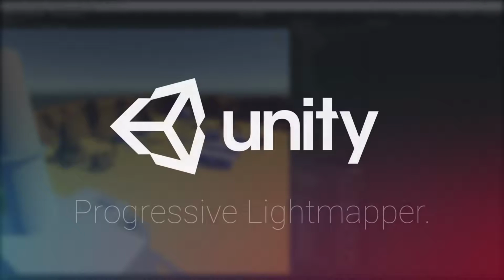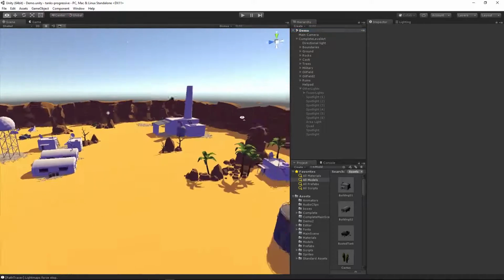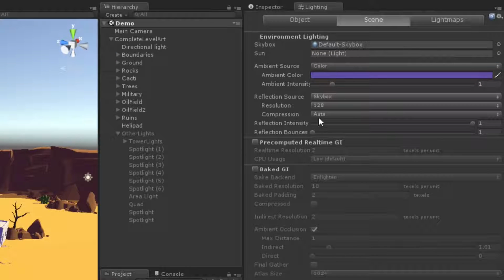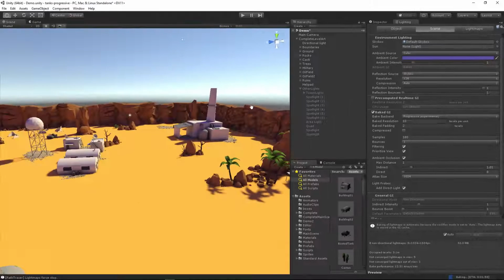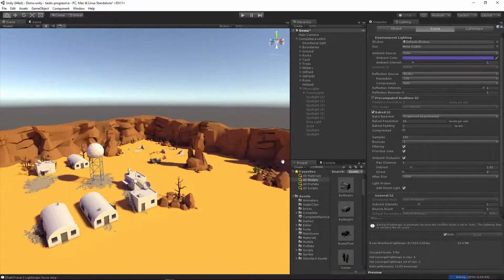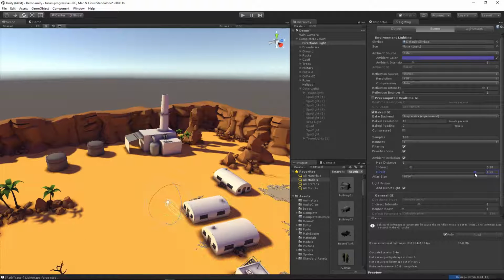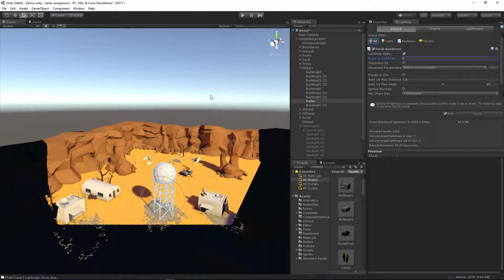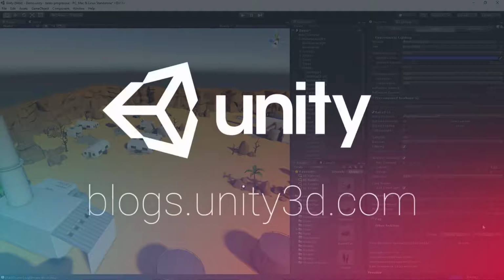Unity3D the Progressive Lightmapper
В разработке сейчас находится прогрессивный Lightmapper, который будет абсолютно новым решением запекания света в Unity